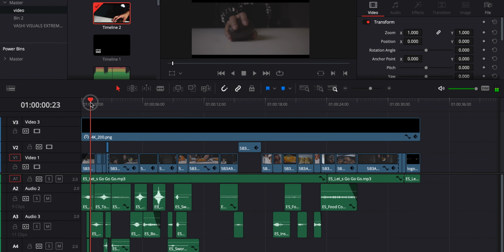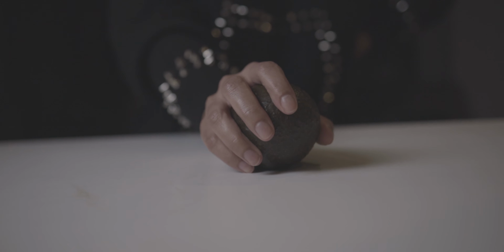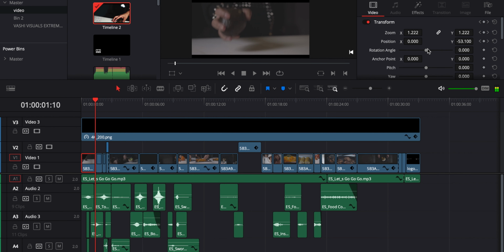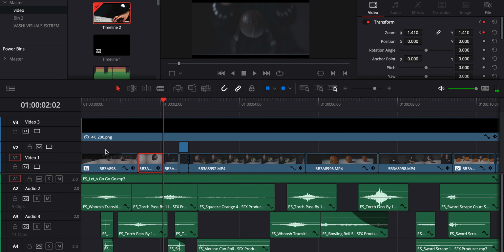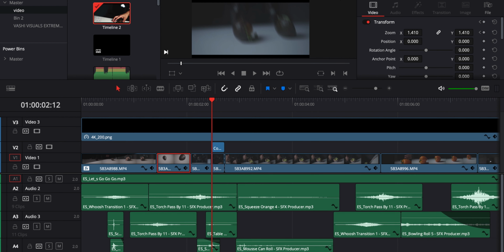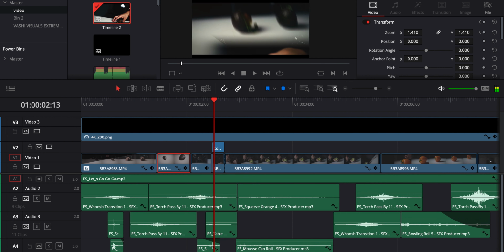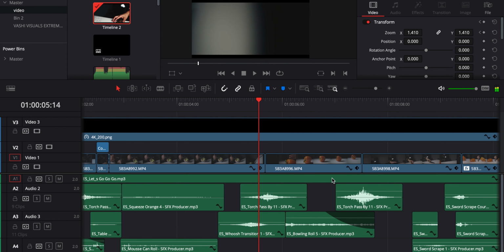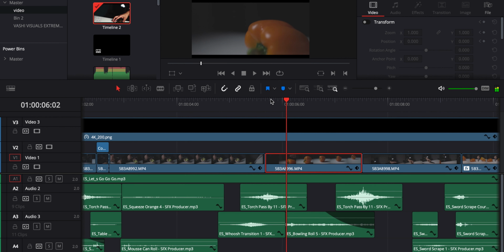How I EDIT an EPIC video!!!!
Do you want to find out about my process to create videos? well you can't miss this videomaking